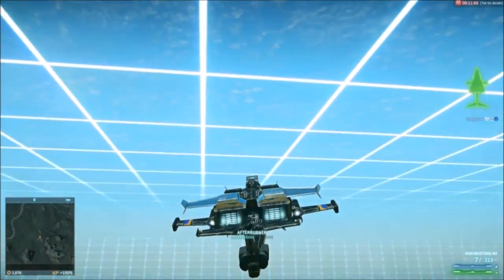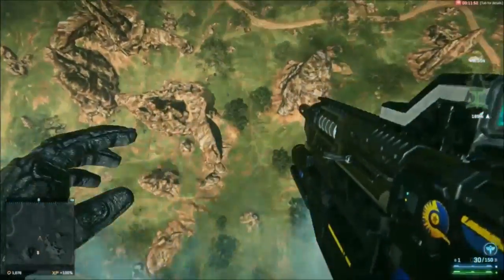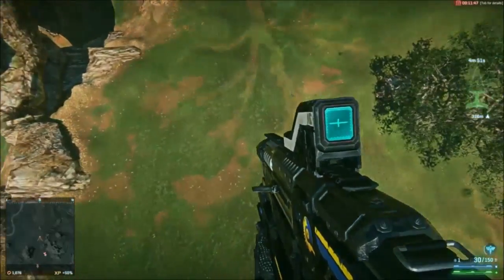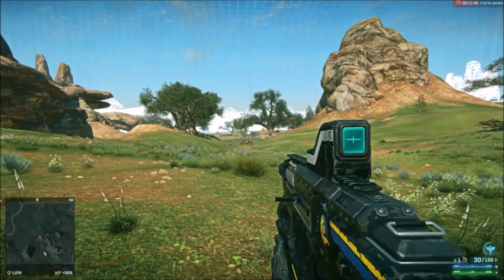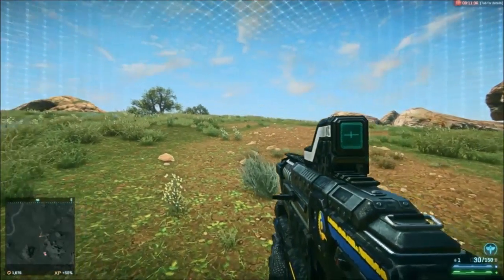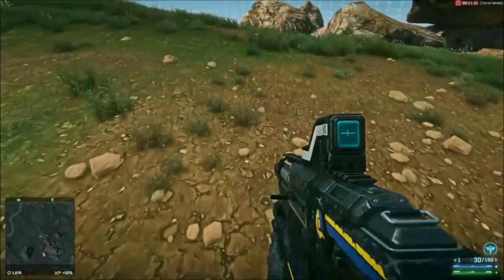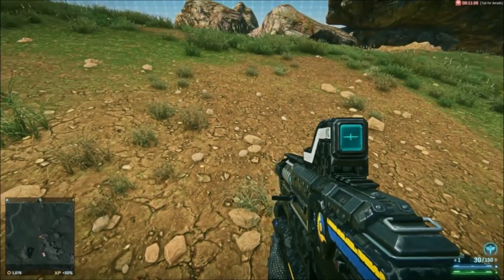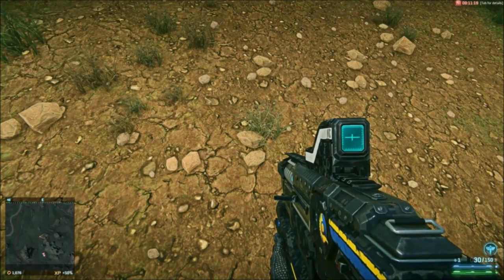PlanetSide2 - Redeem Code with FREE Weapons and Items!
Shirts & Merch!
Microphones & Headsets!

Lets GAME On!

Server: co.MineCrap.co